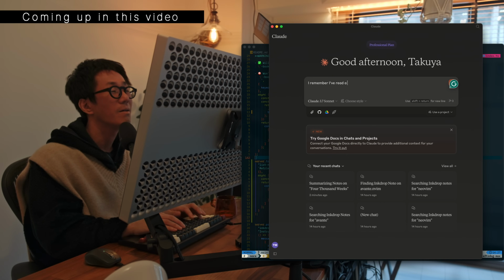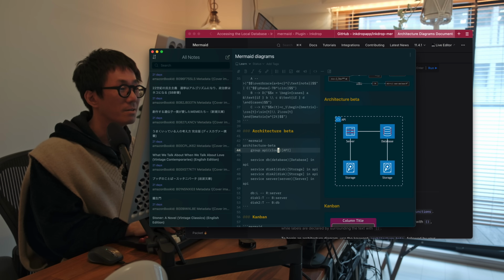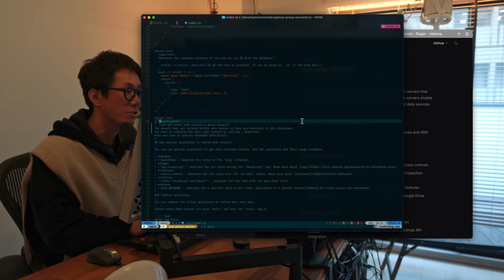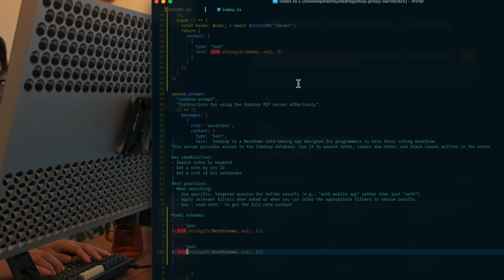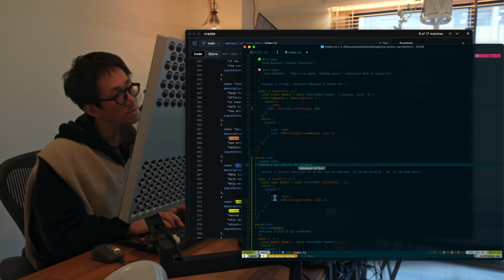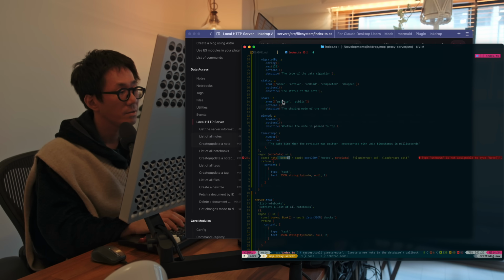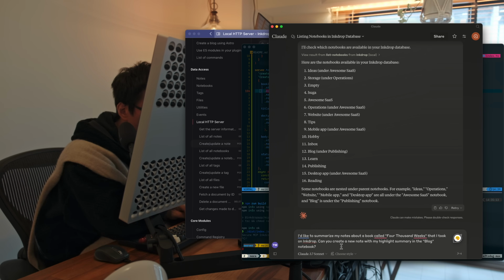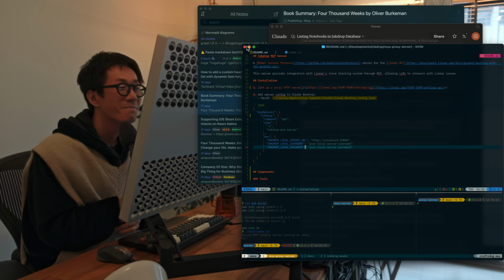Integrating my note app with Claude's MCP!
00:00 Two-factor auth support progress
01:51 mermaid plugin update
04:30 Claude Integration with MCP
05:06 What is MCP?
07:06 How to use MCP?
09:05 Summarize my reading highlights
12:23 Add a tool to create a new note from Claude
17:43 Ask Claude which notebooks are available
22:15 Claude created a note!
23:38 What will you do with it?